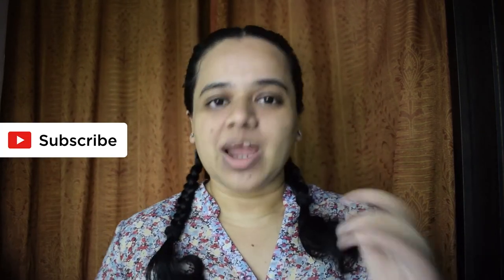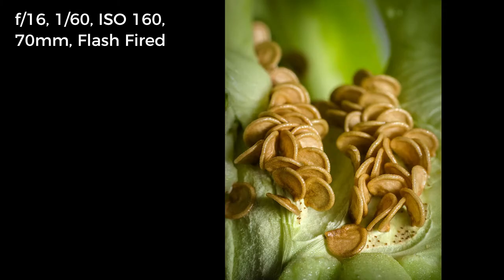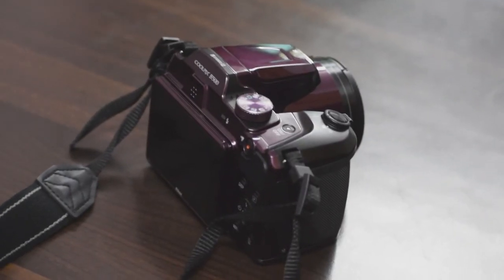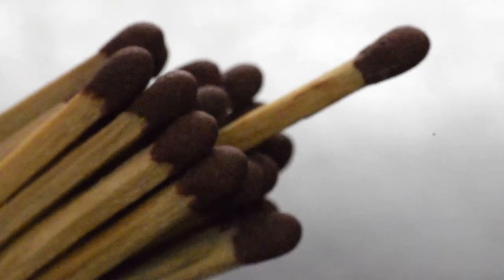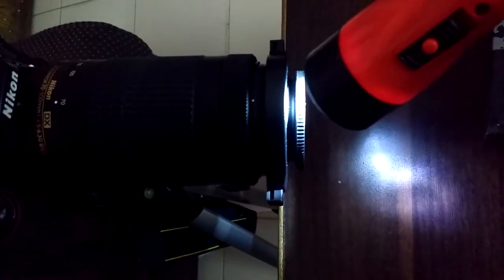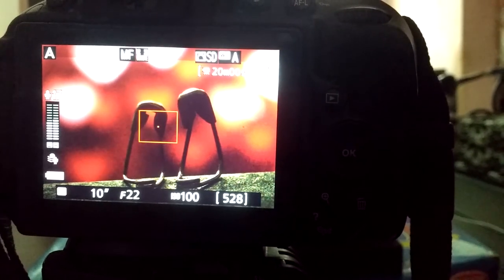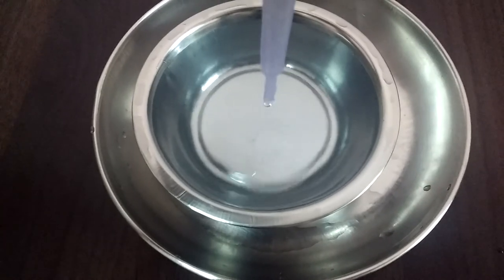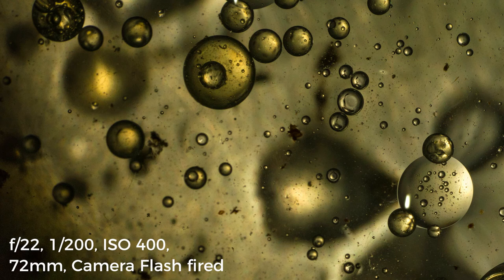Macro Photography with Raynox DCR 250 at Home (Raynox Photography Hacks & Ideas) | Sonika Agarwal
Check out these simple and effective macro photography hacks for you to try at home.

Bored at home? Take out your camera and Raynox DCR-250 for some cool macro photography ideas at home. They are very simple and may take your macrophotography to the next level.

My camera (Nikon D5300)
Raynox DCR 250
Godox TT685n Flash
Godox Flash Trigger
Batteries for Flash
Battery Charger